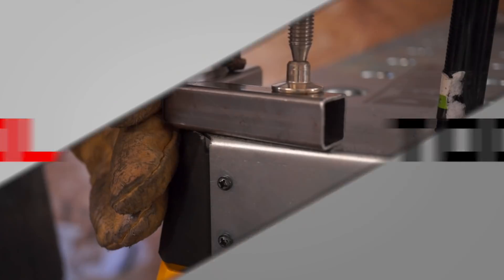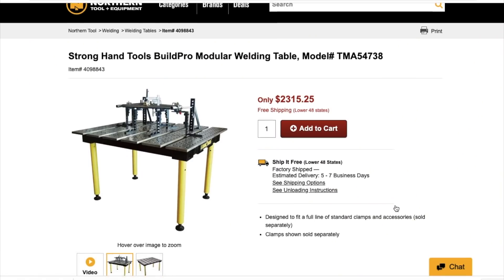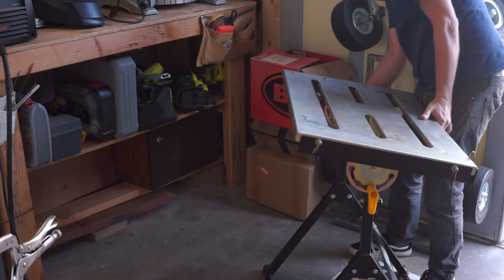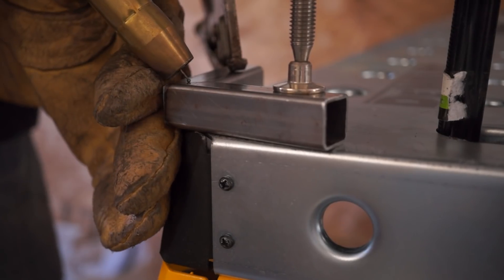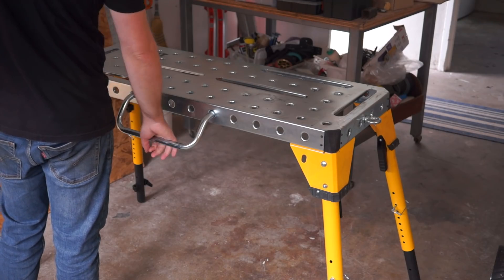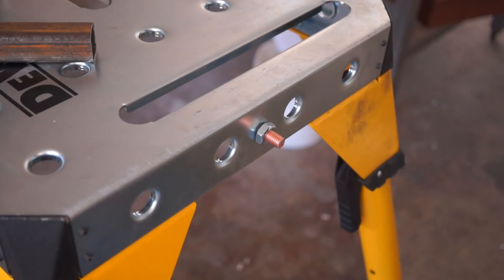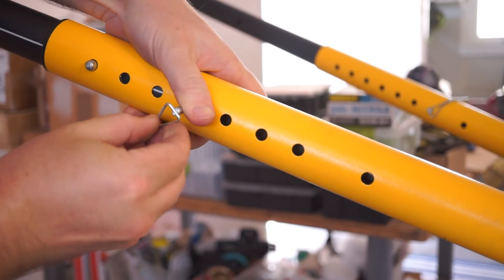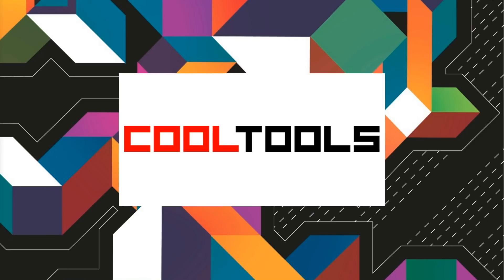DeWalt Welding Table vs. Harbor Freight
Tool:
DeWalt DXMF4618WT Adjustable Height Portable Steel Welding Table

Other recommended budget welding tools:
Hobart Handler 140 MIG Welder 115V
Antra AH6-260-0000 Solar Power Auto Darkening Welding Helmet
Wire Scratch Brush
MIG Welding Gloves
VISE-GRIP 6-Inch Locking C-Clamp (Small Clamp)
VISE-GRIP C Clamp, Locking, Swivel Pad Tip, 18-Inch (Large Clamp)
Sanding Flap Discs 80 Grit
Miller Electric ML00895 Half Mask Respirator

Also mentioned:
Harbor Freight Chicago Electric Steel Welding Table

You can find thousands of reader recommended tools like these

Special thanks to Monkaboo, Brian Panther Kurtz, Michael Rodriguez, Benjamin Bean, Bill Schuller, Matthew Humphrey, Gareth Branwyn, Ray Perkins, Martin, Saud, and Benjamin Bean.